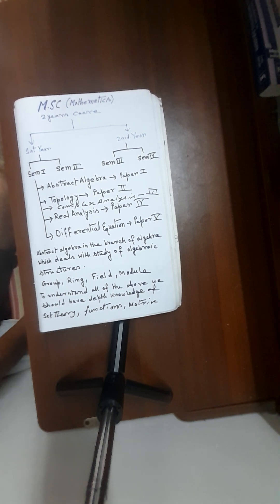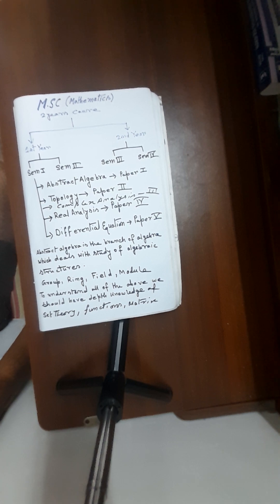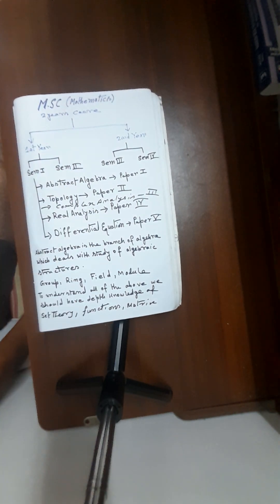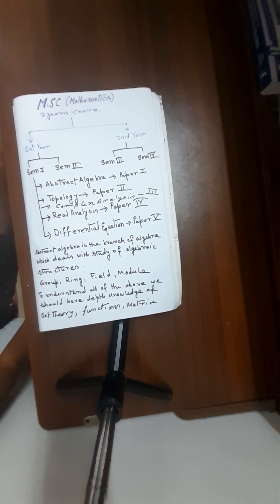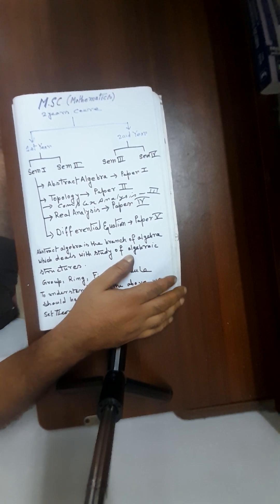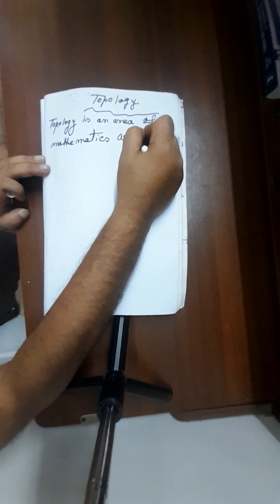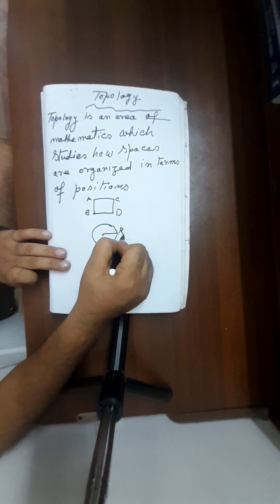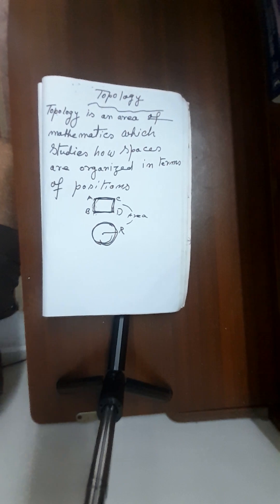M.Sc Mathematics Syllabus And Books. Video 2